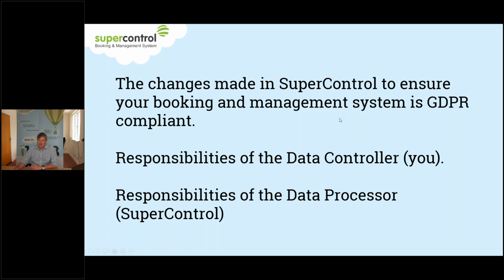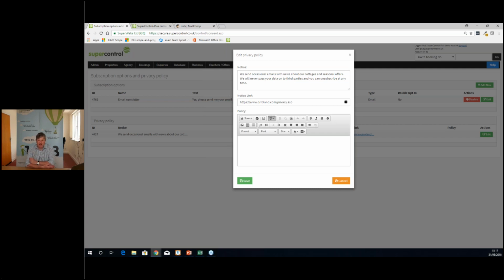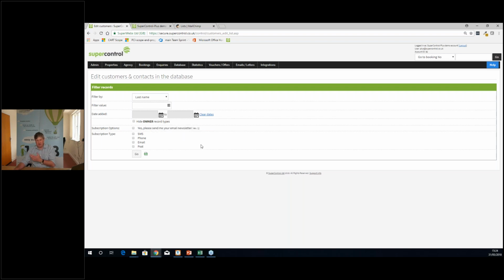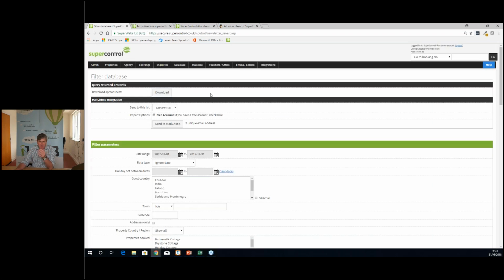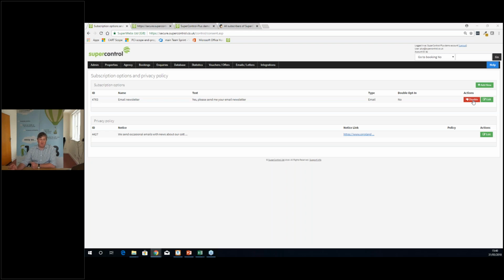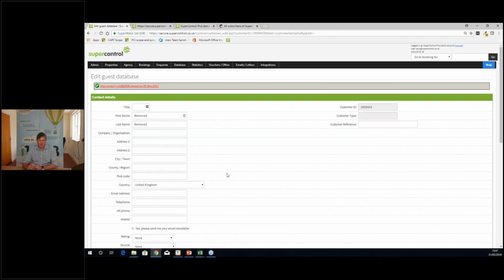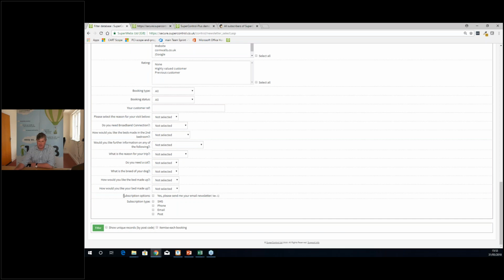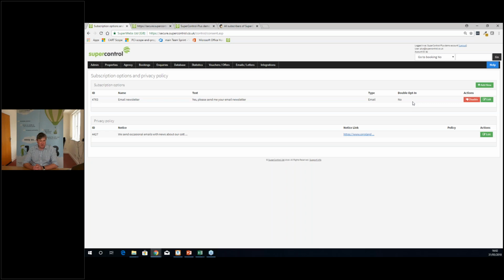All about GDPR and SuperControl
Robert guides you through the changes that have been made in your SuperControl account to ensure your booking and management system is GDPR compliant, and discuss what responsibilities lie with the Data Controller (you) and which ones with your Data Processor (SuperControl).